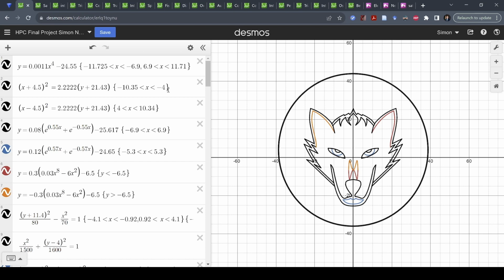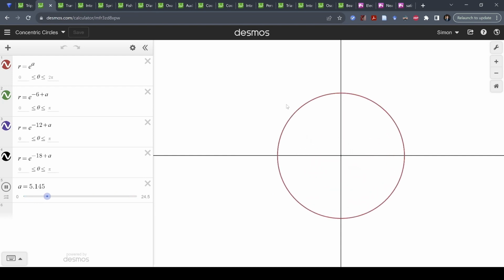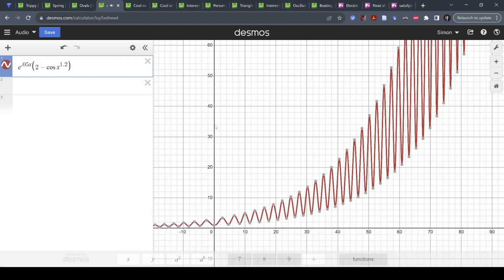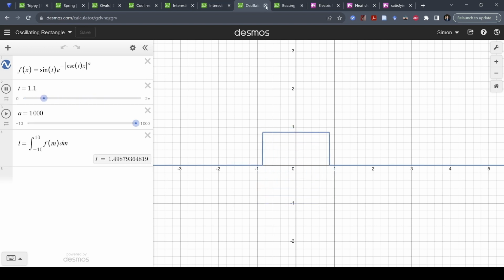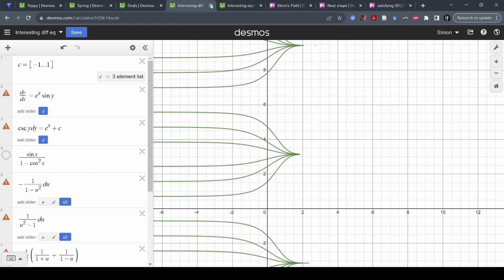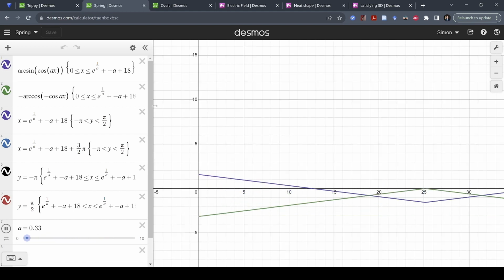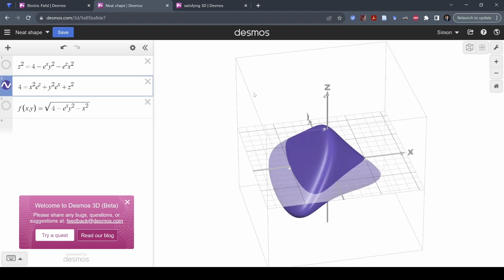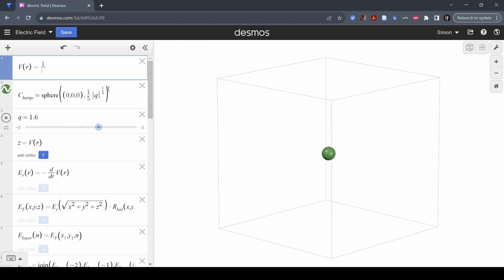Beauty in Math: My Favorite Desmos Art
A compilation of my favorite artistic Desmos creations - resulting from many hours of time spent simply messing around with the awesome fundamentals of math.